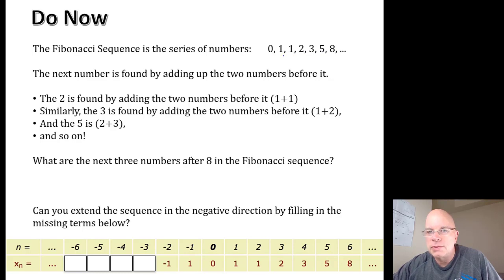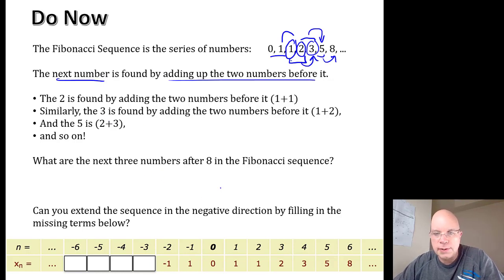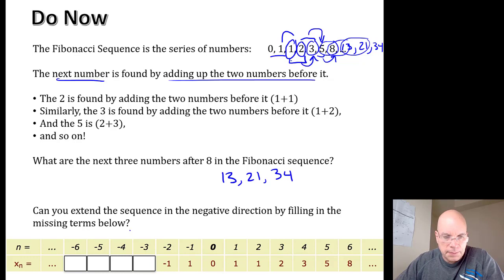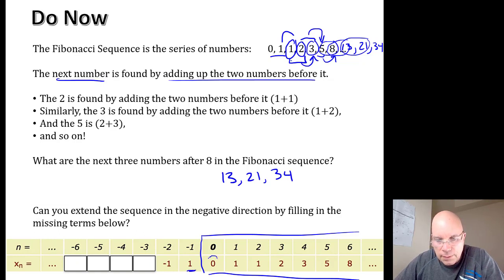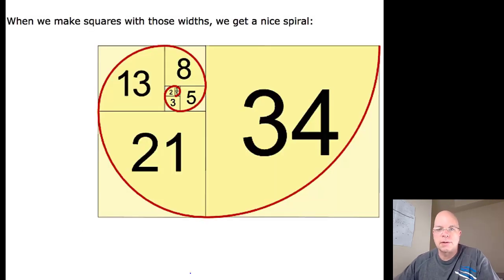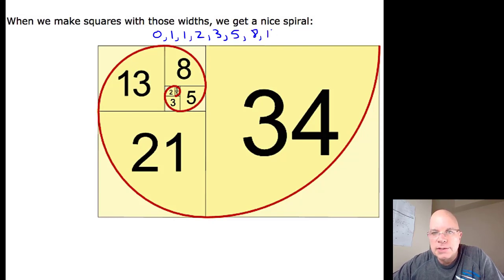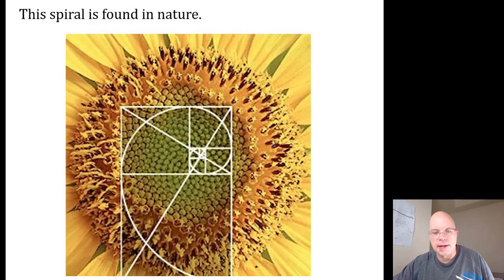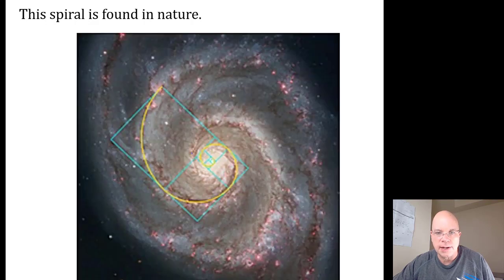7A 7 dn